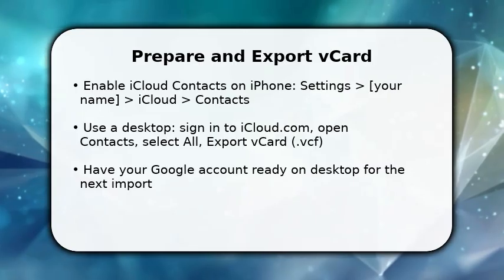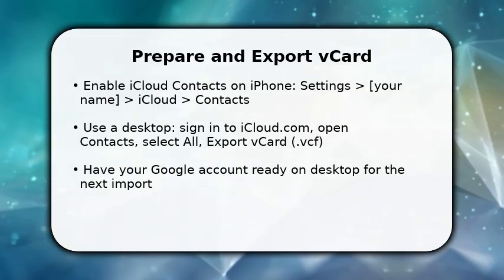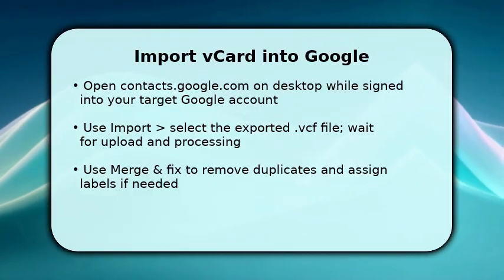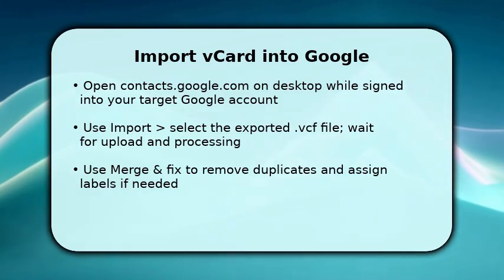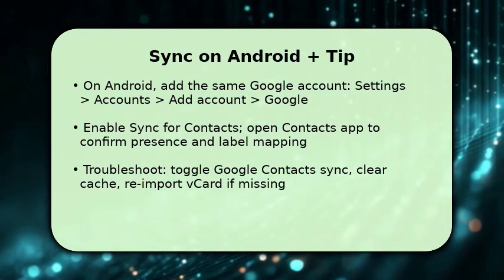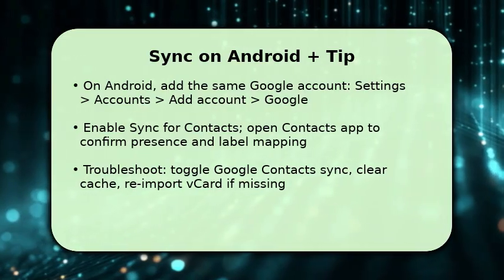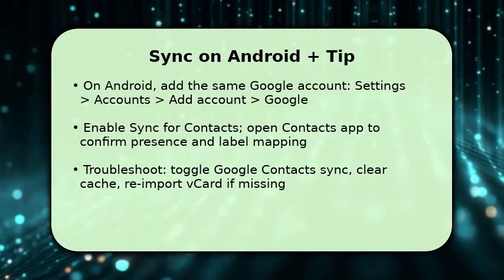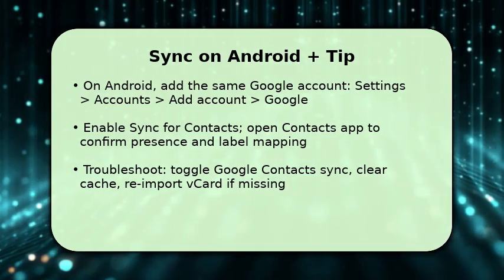How to Sync Iphone Contacts to Android (only Way)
How to Sync Iphone Contacts to Android (only Way) | 🔒 Surfshark VPN Deal — Stay private and secure. $1.99/mo + 3 Months Free ▸

Learn the definitive guide to syncing iPhone contacts directly onto your Android device.

sync iPhone contacts,